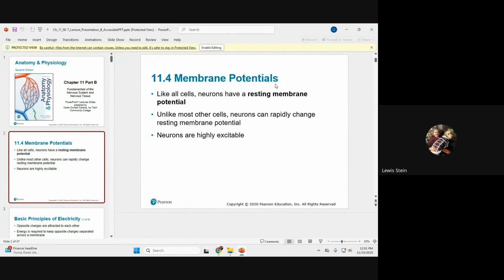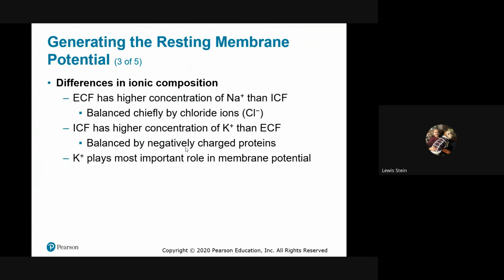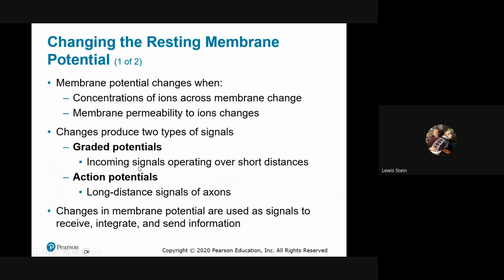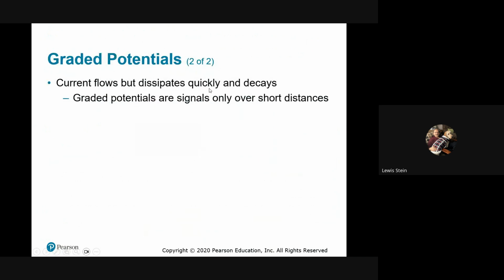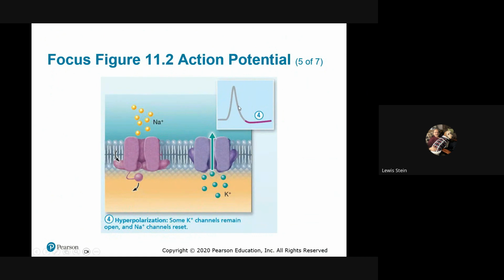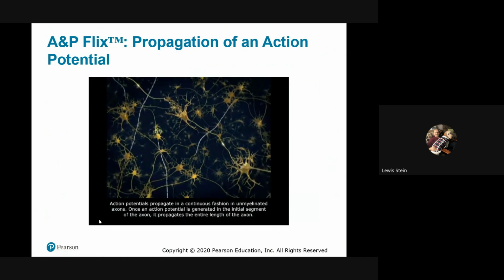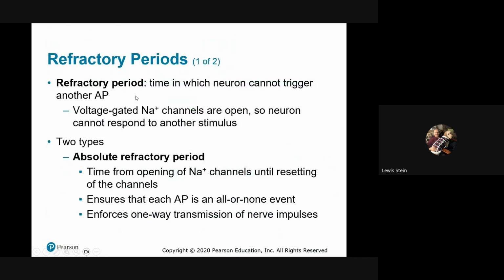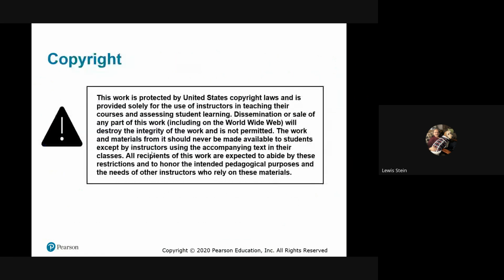Biol 1210 D 2025 11 10 11 52 EST Recording